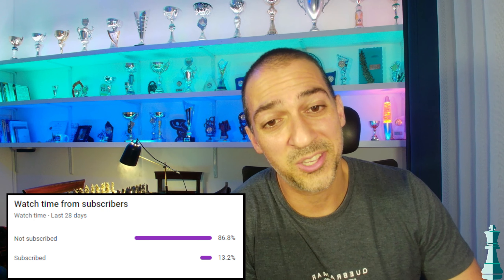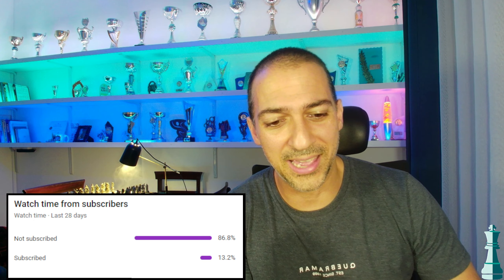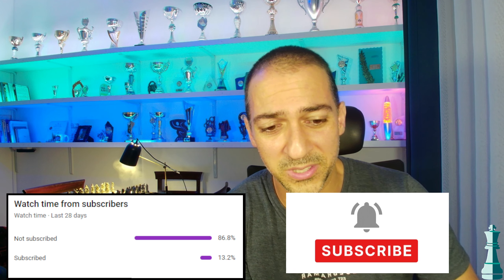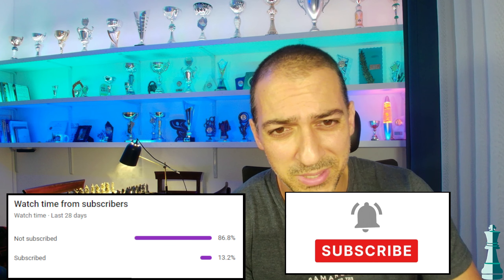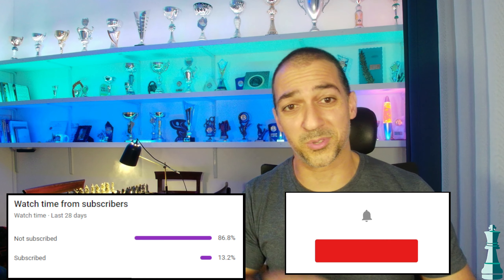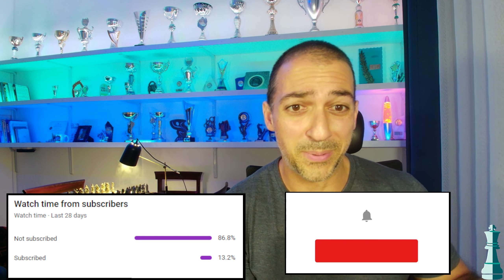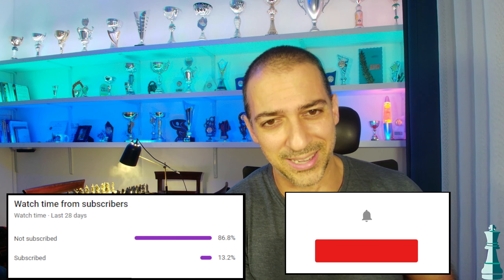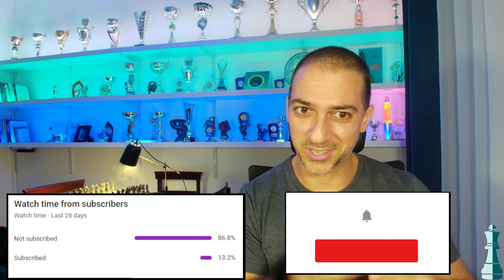Master the Greek Gift Sacrifice: A Comprehensive Chess Guide 🎁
Welcome to our latest chess tutorial where we dive deep into the Greek Gift Sacrifice 🎁🇬🇷. This powerful chess tactic is a game-changer and we're here to break it down for you. Whether you're a beginner or an experienced player, understanding the Greek Gift Sacrifice can elevate your game to new heights.

In this video, we'll explore real game scenarios where the Greek Gift Sacrifice comes into play, and provide you with strategies on how to effectively use this tactic in your own games.

If you're interested in chess strategies, chess tactics, and especially the Greek Gift Sacrifice, this video is for you.